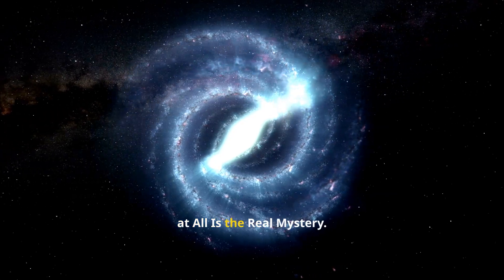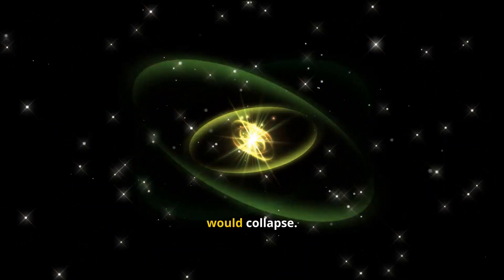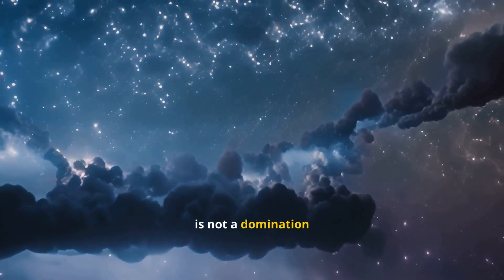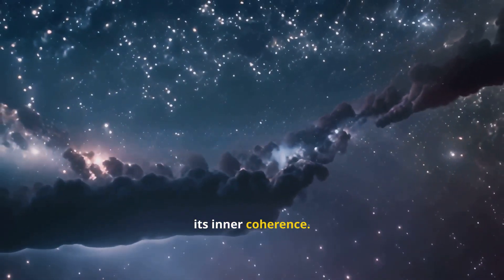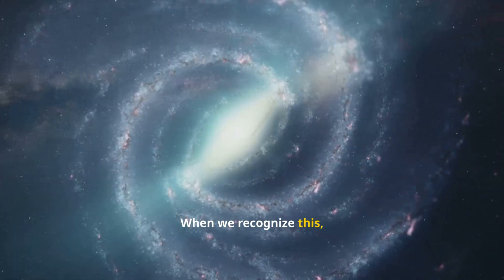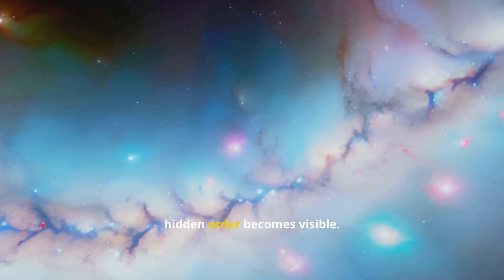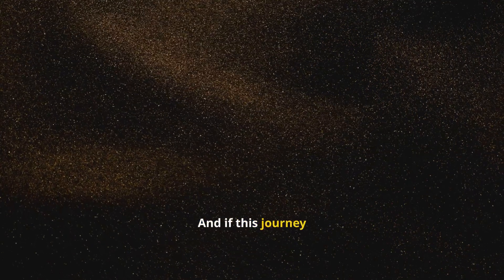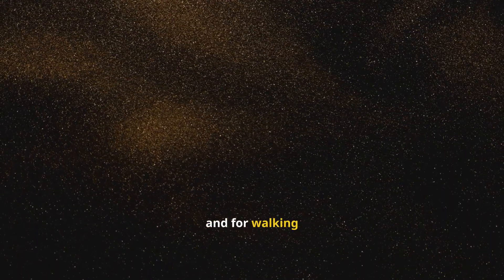Why Science Works Only If the Universe Is Rational - Pierre Duhem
Why does science work at all?

Pierre Duhem argued that scientific laws succeed only because reality itself is internally coherent and intelligible. Experiments repeat, equations hold, and theories unify nature because the universe is structured by reason — not chaos.

In this video, we explore Duhem’s profound insight that science silently depends on a rational cosmos, raising a deeper question for spiritual seekers:

Is reason embedded in reality itself, and is consciousness the place where that hidden order becomes visible?

📖 MY TOP BEST RECOMMENDED LITERATURE FOR YOU TO AWAKEN! CURATED BY THE SPIRITUAL QUEST TEAM JUST FOR YOU

📖 The Power of Now: A Guide to Spiritual Enlightenment — Eckhart Tolle